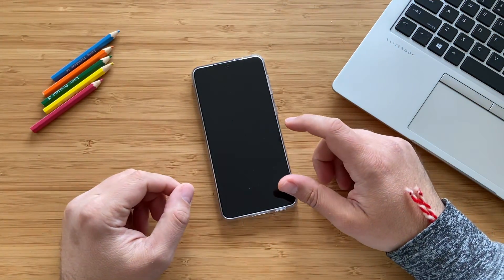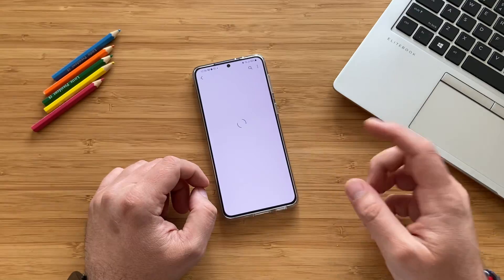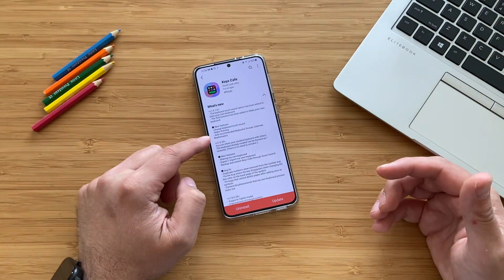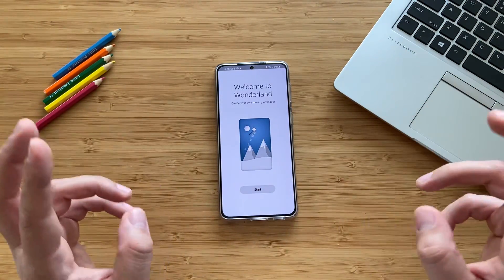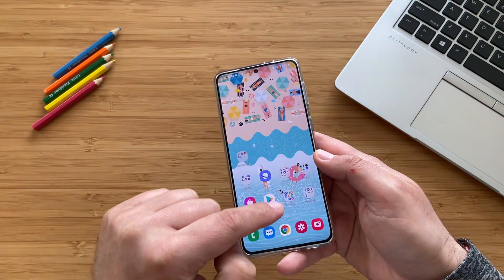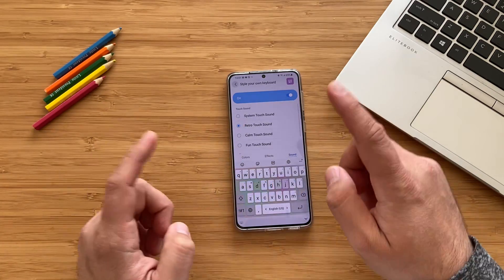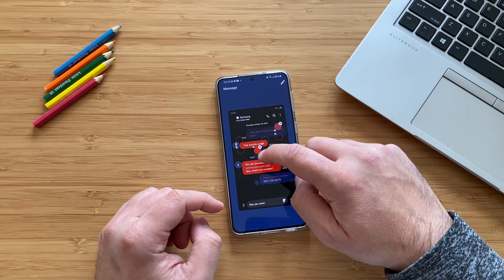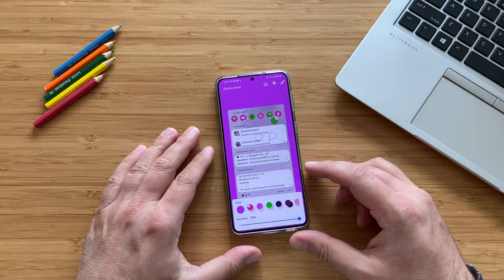New Good Lock Module Updates - Wonderland, Theme Park & Keys Cafe!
Samsung updated 3 Good Lock Modules - Wonderland, Theme Park and Keys Cafe!

Let`s check and review!